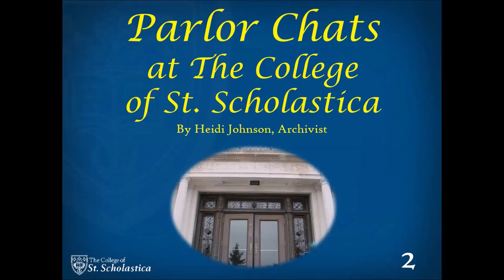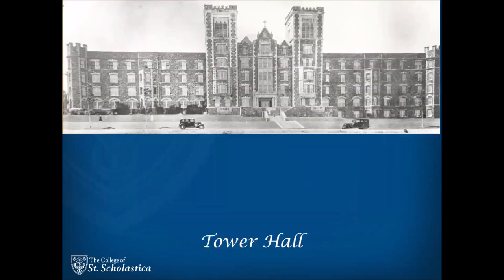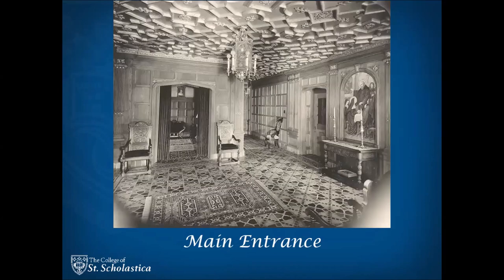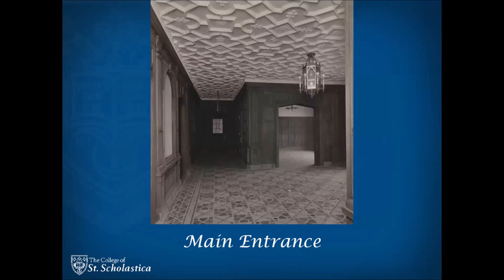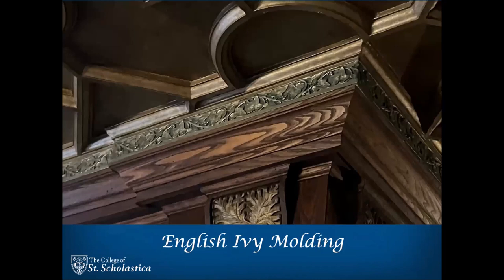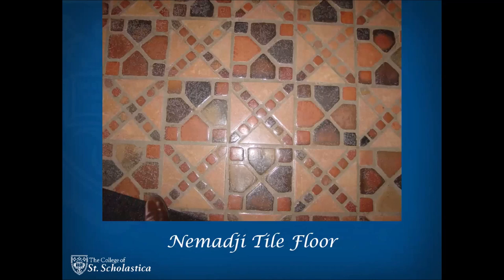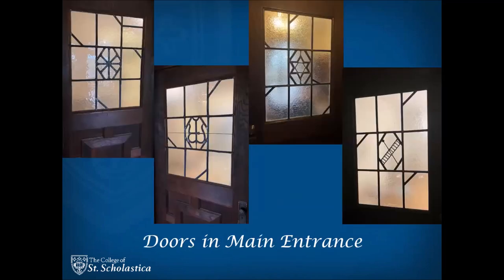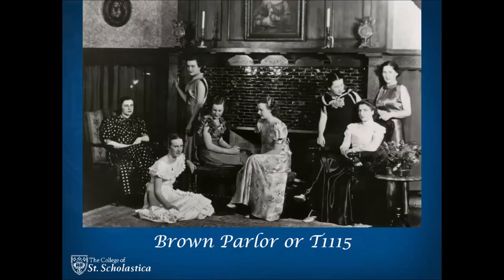Parlor Chat 2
Listen to archivist Heidi Johnson as she describes the history and shares photographs of the parlors in Tower Hall at The College of St. Scholastica.